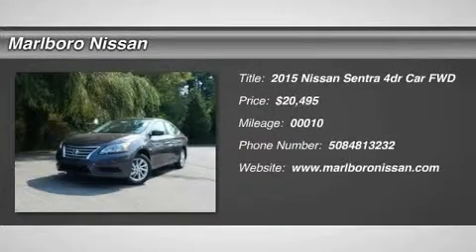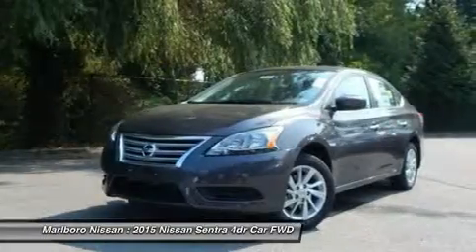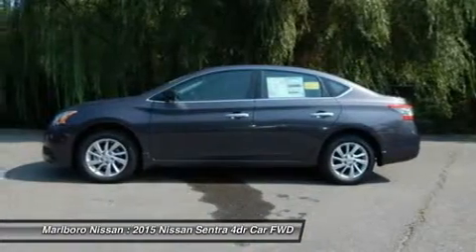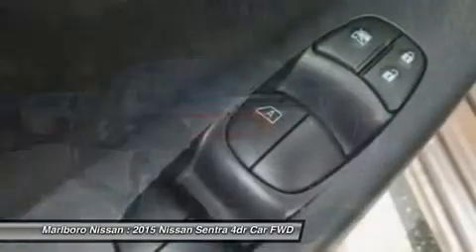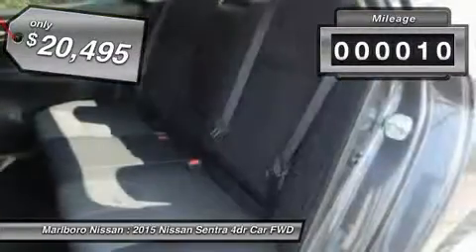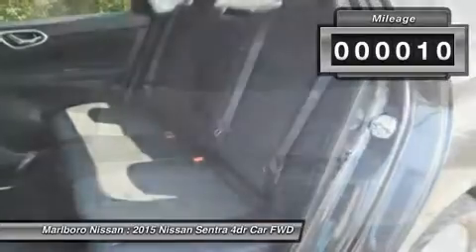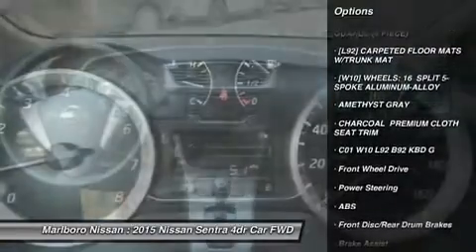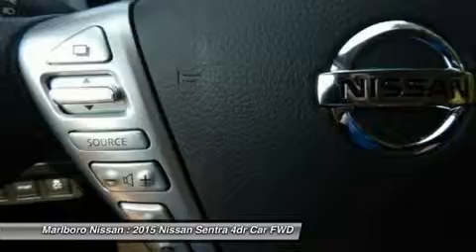2015 Nissan Sentra 36150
2015 NISSAN SENTRA Marlborough, MA
Stock# 36150

Marlboro Nissan
740 Boston Post Rd E